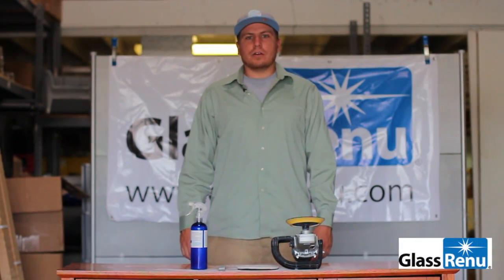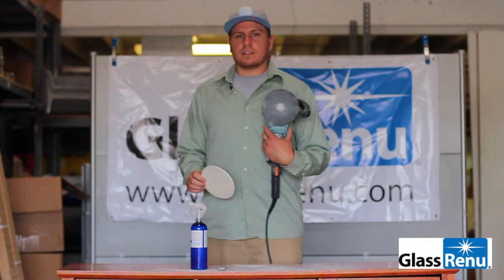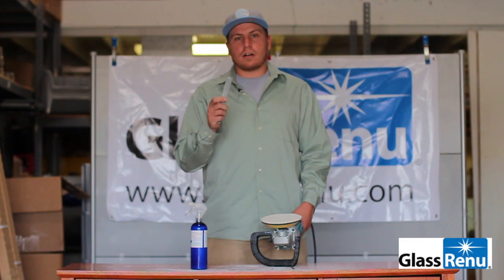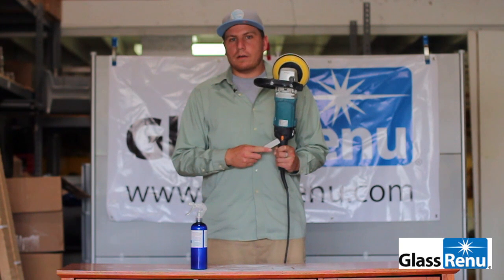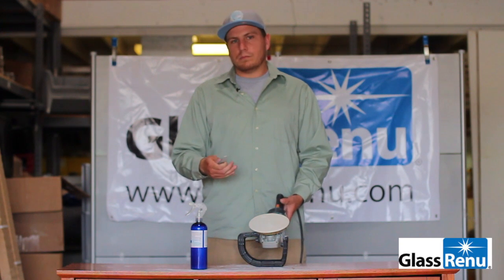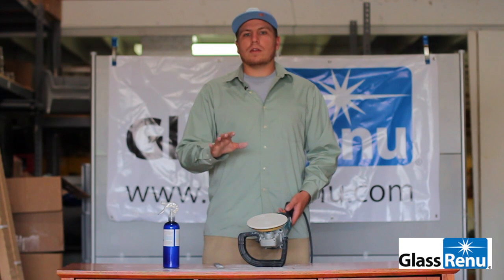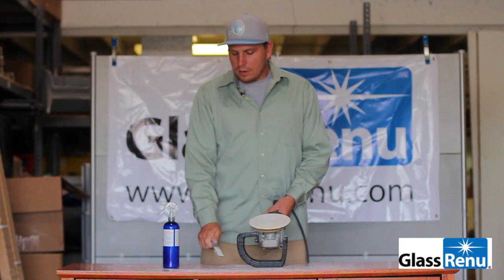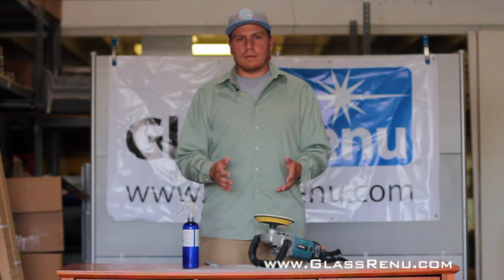Getting the most out of your polishing pad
Cole lets you in on some tips on increasing the longevity of your polishing pad and keeping it fresh for every repair.